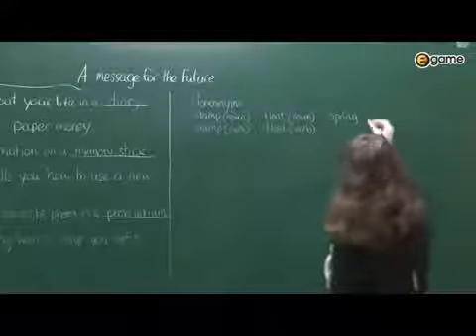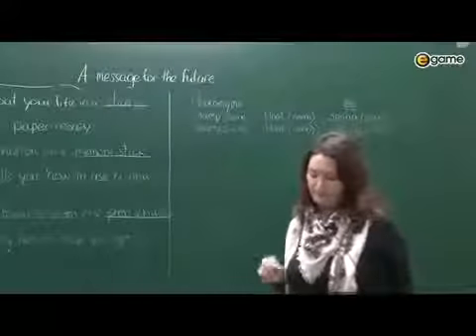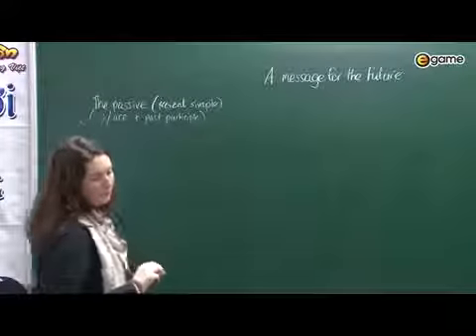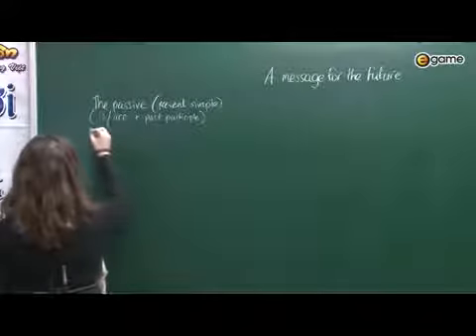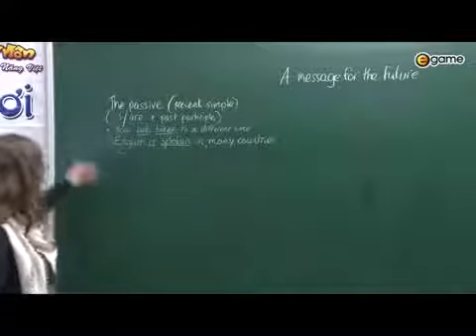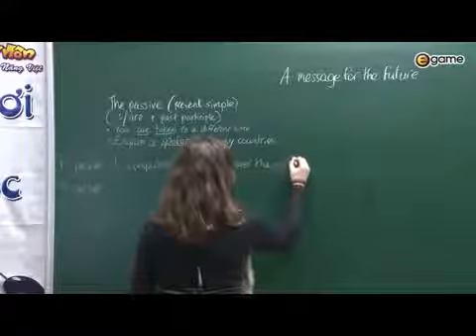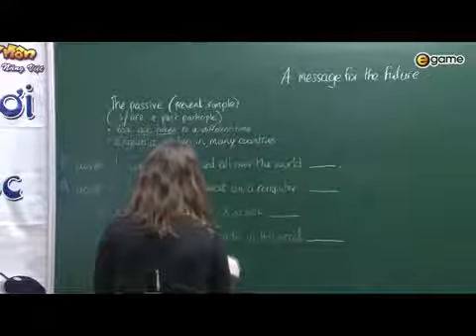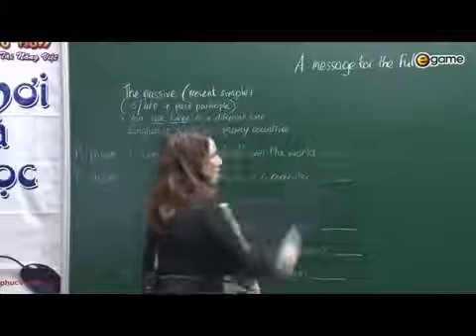Natalie Learning English - A masseage For The Future